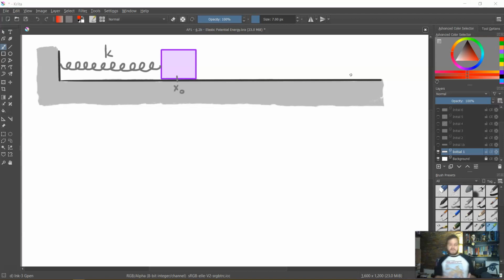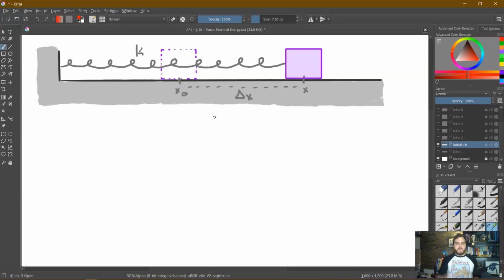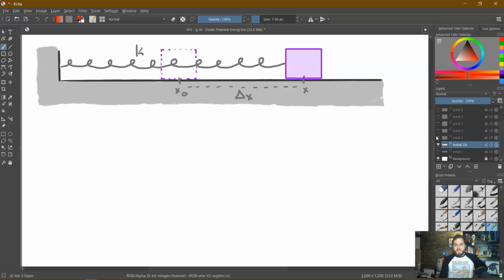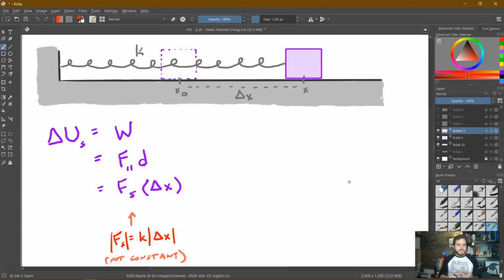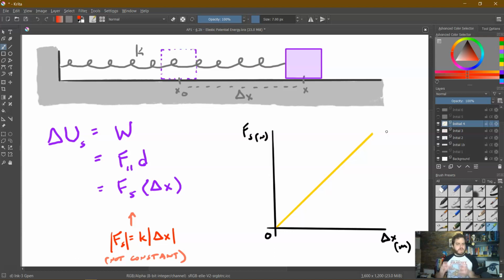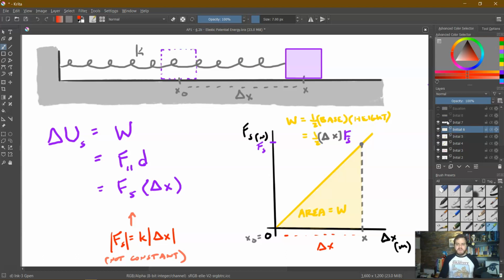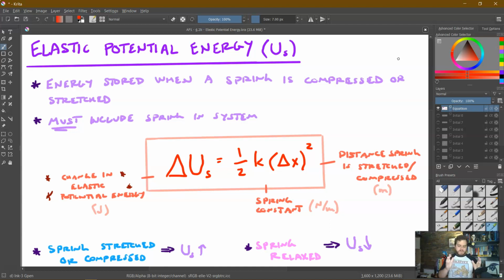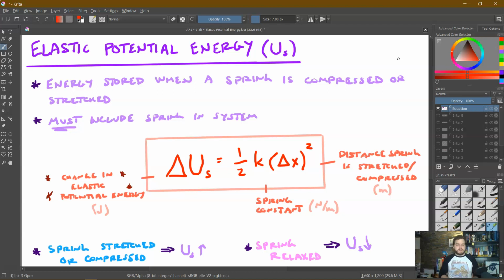6.2b - Elastic Potential Energy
AP Physics 1 (Unit 6 - Work and Energy)